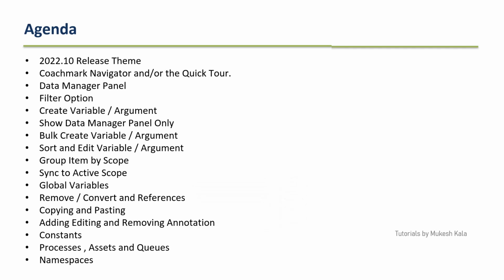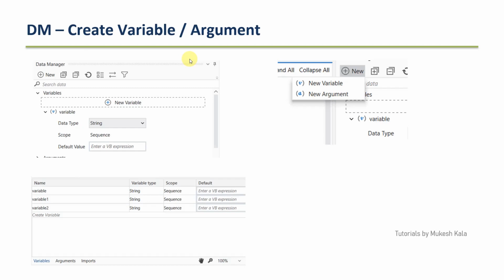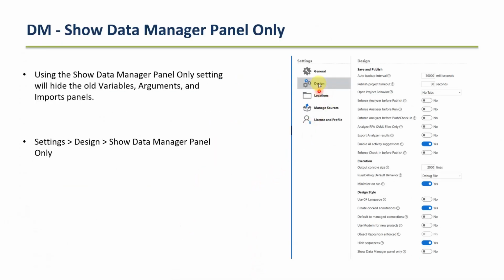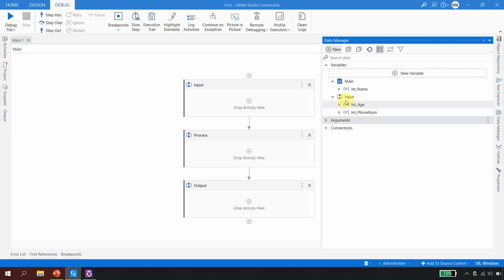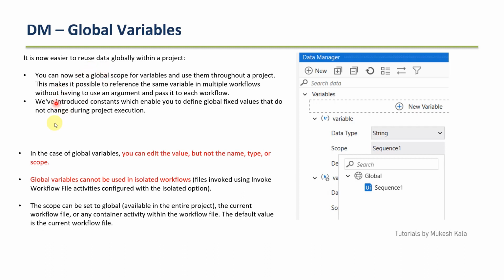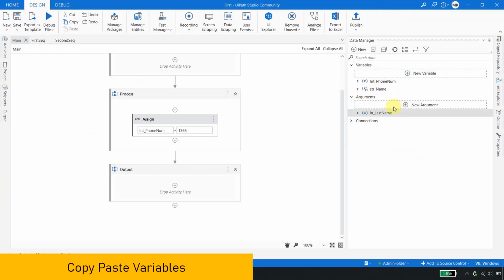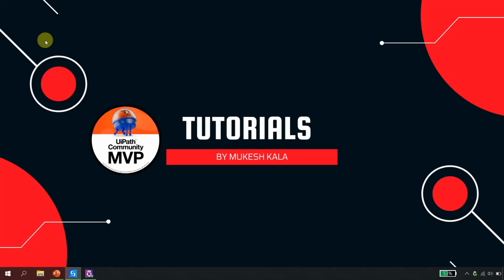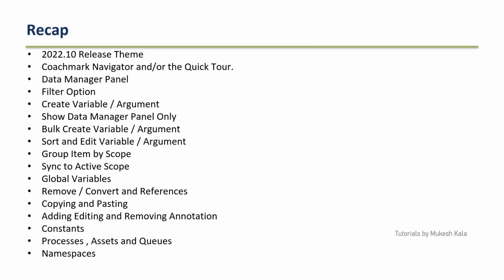UiPath 2022.10 Updates | Data Manager in UiPath | Global Variables | Constants | UiPath New Features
👉   UiPath 2022.10 Product  Updates

The 2022.10 release offers even more enhancements that allow businesses to automate more, automate faster and with less friction, expand user and builder bases, and operate it all more efficiently and effectively.

► Timestamps ◀
0:00 Introduction
0:45 : Agenda
1:43 : UiPath 2022.10 Release Theme
3:05 : Coach Navigator and/or Quick Tour
6:34 : What is UiPath Data Manager Panel
8:10 : Filters in UiPath Data Manager
9:25 : Creating Variables
14:04 : Creating Arguments
15:28 : Show Data Manager Panel Only
18:18 : Bulk Create Variables
19:42 : Bulk Create Arguments
21:29 : Sorting Option in UiPath Data Manager
23:22 : Editing the Variable and Arguments
24:58 : Group Items by Scope
26:40 : Sync to Active Scope
28:49 : What are Global Variables in UiPath Data Manager
37:51 : Removing the Variables
38:33 : Converting Variables to Arguments
39:15 : Find References
41:28 : Copy Paste Variable / Arguments
42:25 : Add Annotations in UiPath
45:18 : Constants in UiPath 2022.10 Update
48:37 : Global Variable vs Constants
51:54 : Manage Orchestrator Resources in UiPath Data Manager
55:43 : Refresh Option in UiPath Data Manager
56:24 : Manage Namespaces in Data Manager
57:28 : Recap

👉Link to :EP#02. UiPath 2022.10 Updates | Editors and Builders in UiPath | Expressions

 Happy Automation!

►►►►►► Tags ◀◀◀◀◀◀◀◀
uipath
mukesh kala
uipath tutorial
uipath projects
rpa projects
ui path
uipath rpa
rpa uipath tutorial
UiPath 2022.10 Updates
New UiPath Features
Data Manager in UiPath
How to use Global Variables,
Constants in UiPath
New Features in UiPath